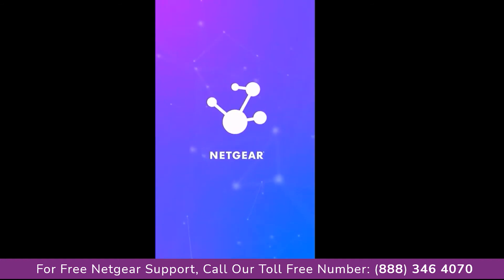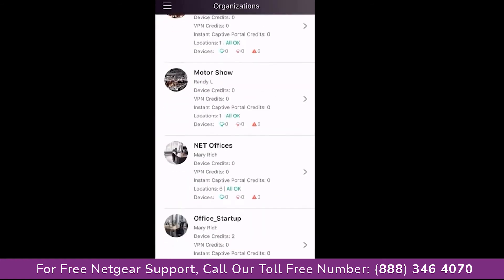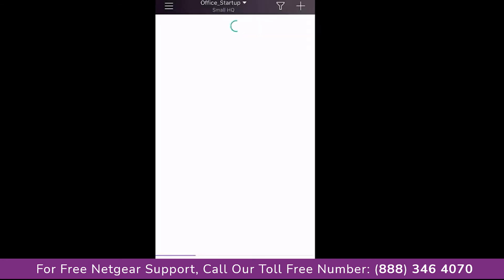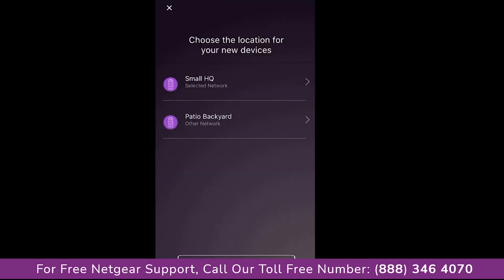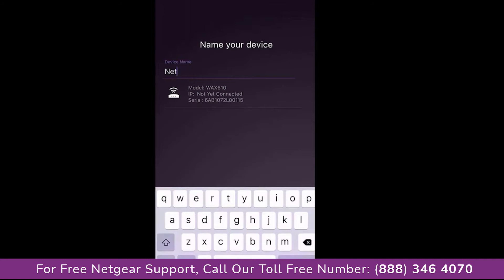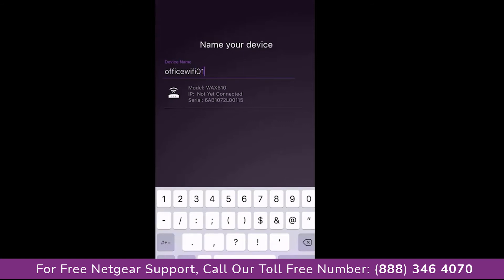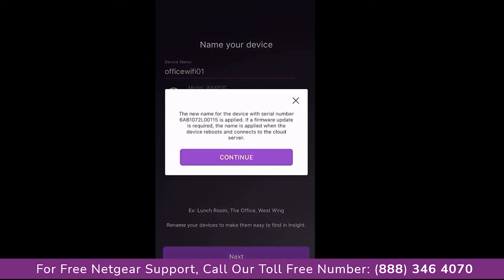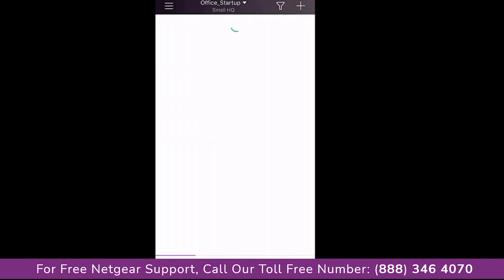Wax610 Netgear Wifi 6 Ax1800 Dual Band Access Point | Netgear Extender Support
Netgear extender setup support helps

WAX610 — Insight Managed WiFi 6 AX1800 Dual Band Access Point
Here's how to create a simple password-protected SSID.
1. Open your Insight App
2. Tap Networks in the bottom bar
3. Tap the WiFi square
4. Tap Add new Wifi SSID
5. Create your SSID name
6. Type in your password
7. Tap Save

This step-by-step support wizard will easily and rapidly help you troubleshoot your NETGEAR Business device and present you with all the support options available.
Log in to your existing MyNETGEAR account to troubleshoot one of your registered devices.

Also Searches For
netgear ax1800 access point
netgear wax610 datasheet
netgear wax610 review
netgear wifi 6 access point
wifi 6 access point ubiquiti
netgear wax610 manual
netgear wax218
netgear access point